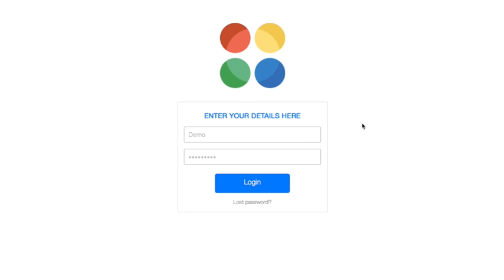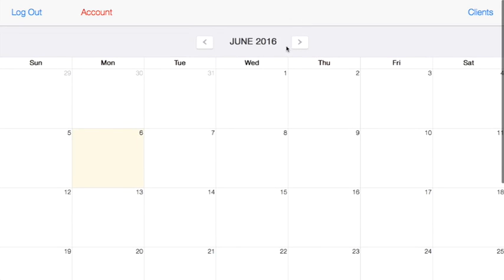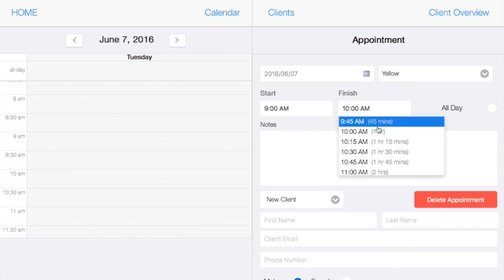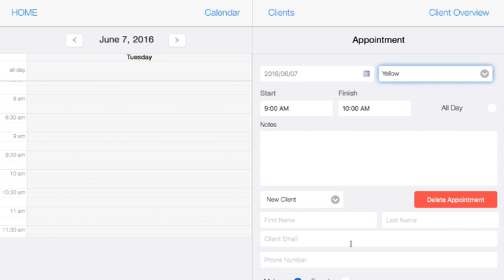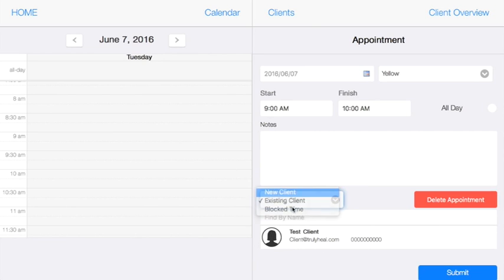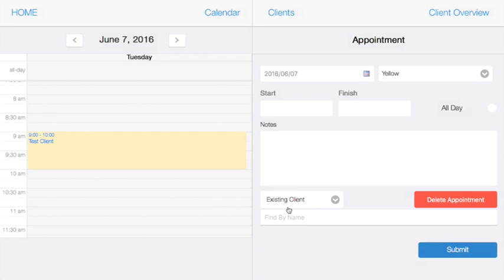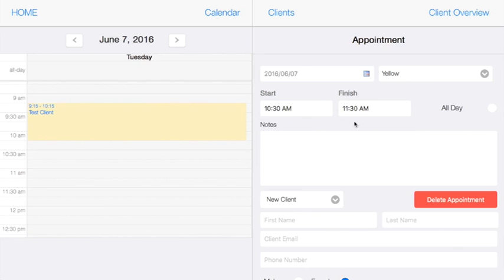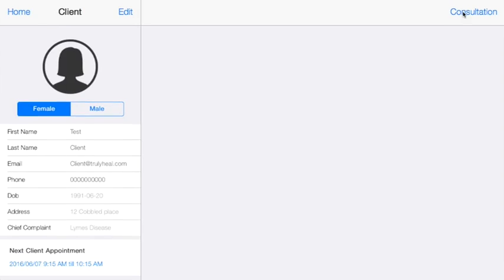APP TRAINING 3 calendar use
APP TRAINING 3 calendar use :  This documentary will empower you to take charge of your own health. It will teach you how to discern clearly what will heal and what will damage your body’s innate ability to heal, so you won’t be a victim of this greedy medical system. The human physique and its emotional imbalances are a key focus point for many of the cancer experts as a healthy mind-body connection is necessary for a patient to recover and stay well.